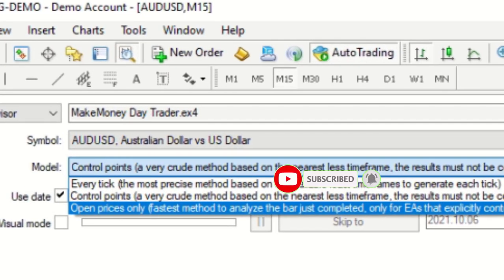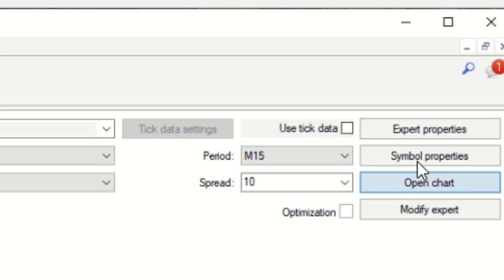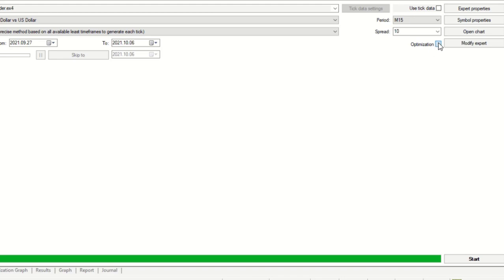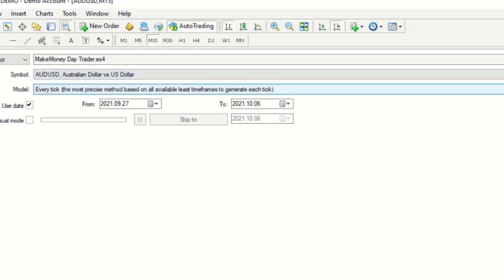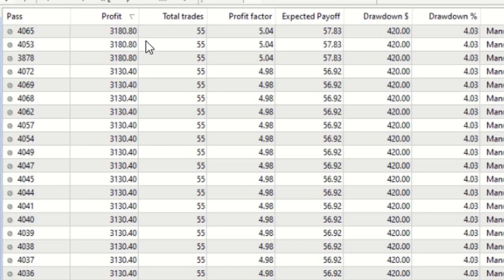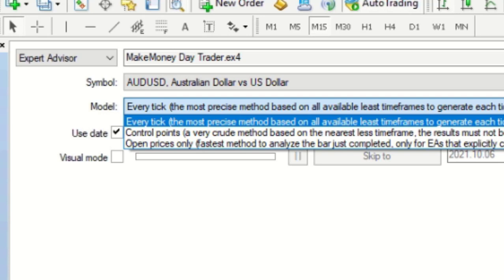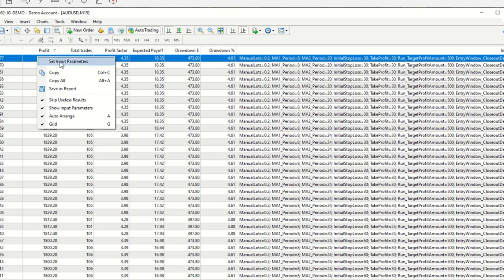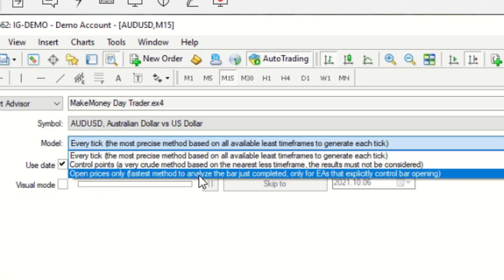The Big Robot trading Secret to using tick, open prices and tick data is out! Expect the unexpected